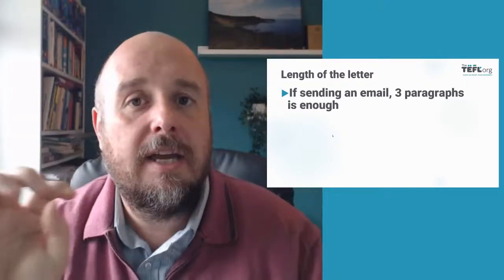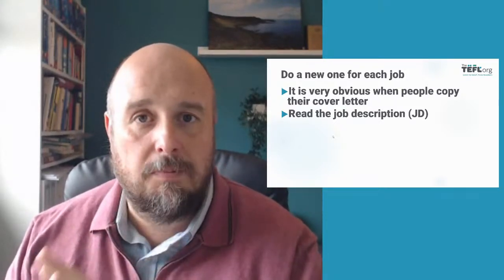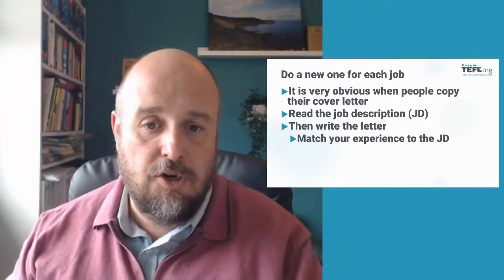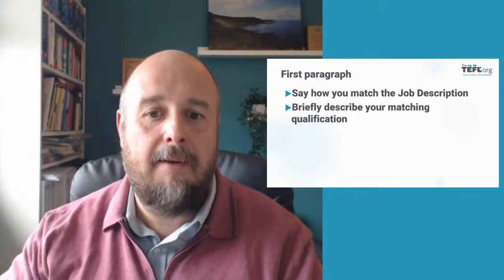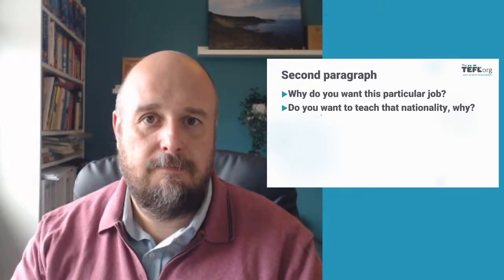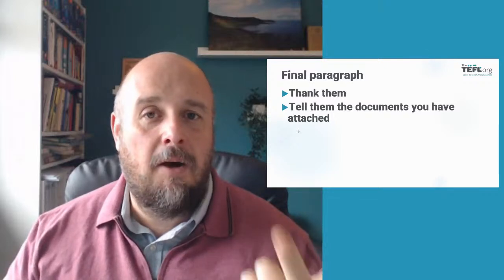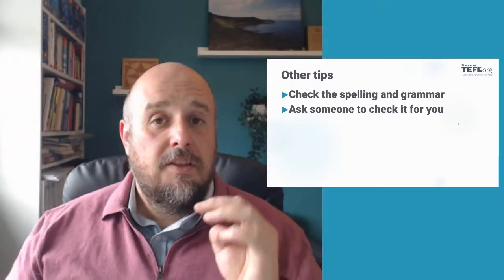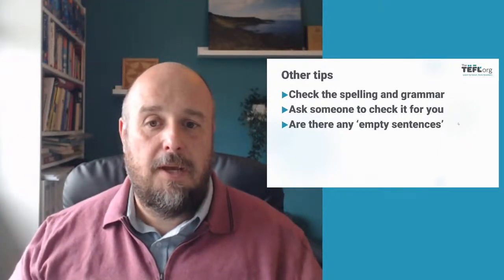Applying for TEFL Jobs: Part 2 - Cover Letters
Join us this Friday (26th August at 5pm BST / 12pm ET) for the second of our two-part webinar special on applying for work as an EFL teacher.

We'll be taking you through how to construct and what you need to include in your cover letter to get you through to the next stage of your TEFL job application. Our webinar host, TEFL Org tutor Carl, has years of teacher training and teacher recruitment experience so knows exactly what skills, qualifications and qualities schools and recruiters look for in applicants.

Click '🔔 Notify Me' to be notified when we go live

Drop any questions you have in the comments section and we'll make sure to cover them during the livestream this Friday.